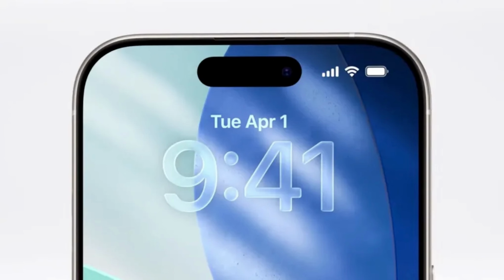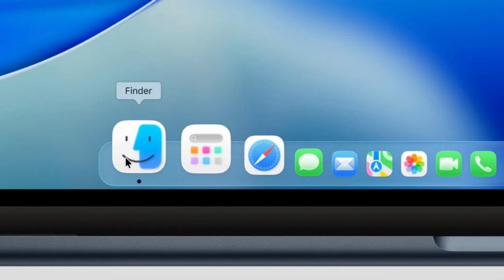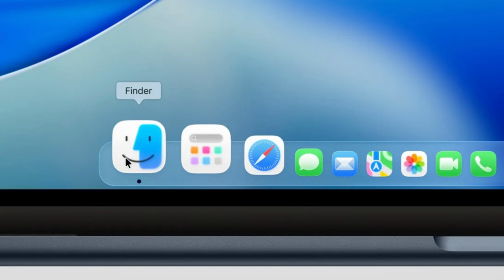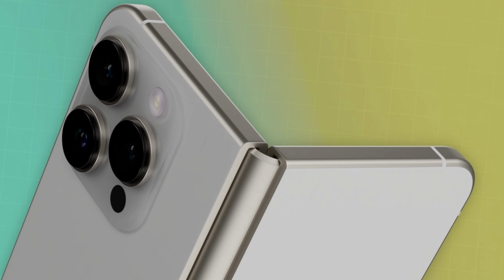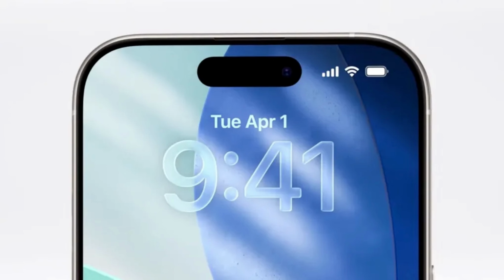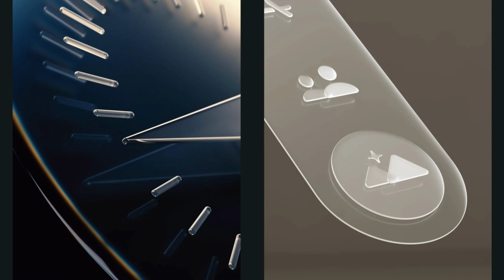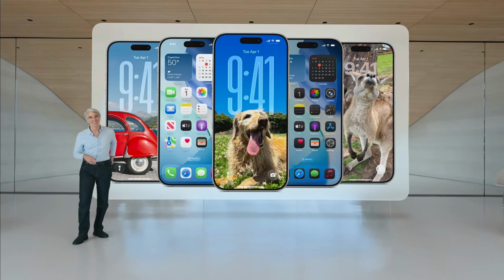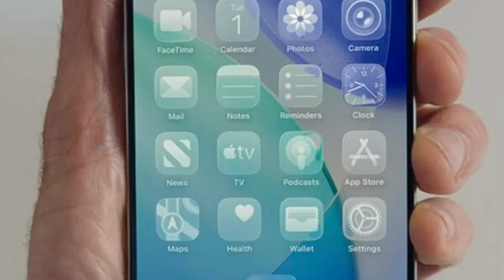Apple Introducing Liquid Glass: A Huge Leap Forward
The purpose of this video is to share details about the latest advancement in  Apple glass as it has announced to incorporate liquid glass to its apple decices.